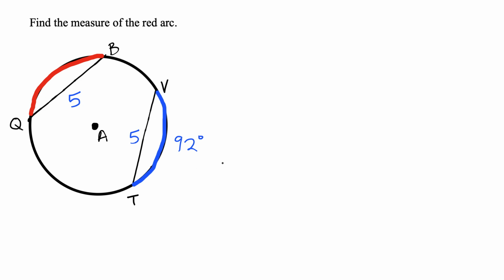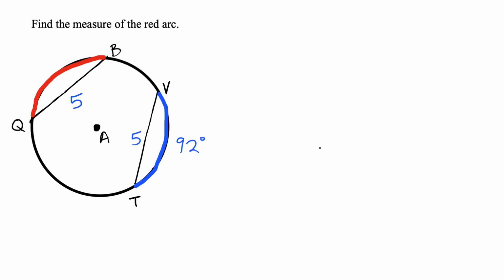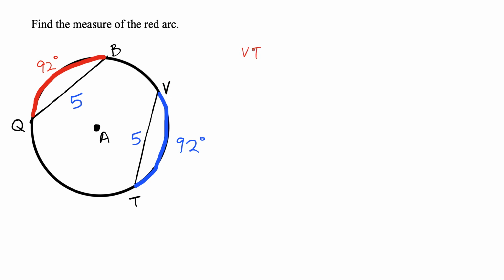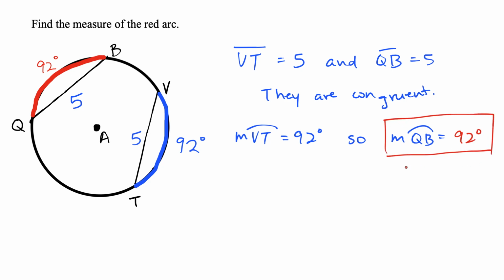Using Chords of Circles Theorems Part 2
Geometry Week 11 Chapter 10-3 Homework Help